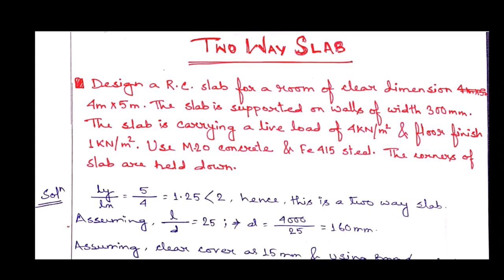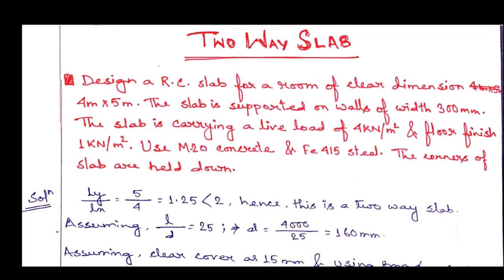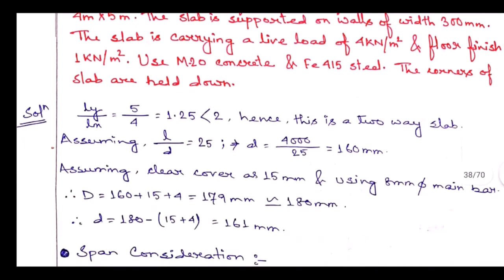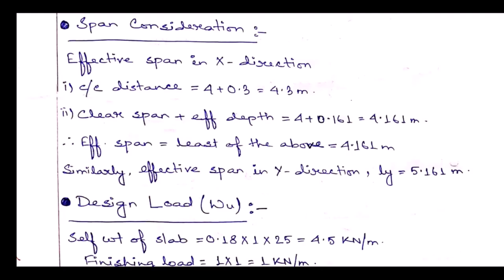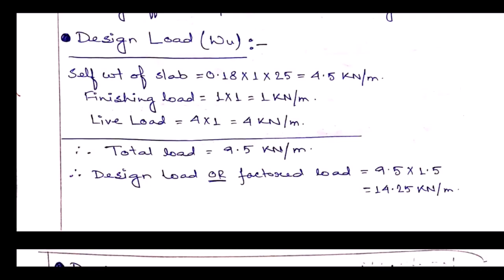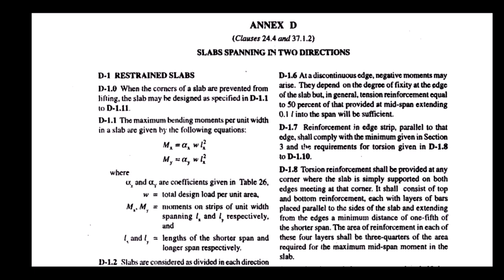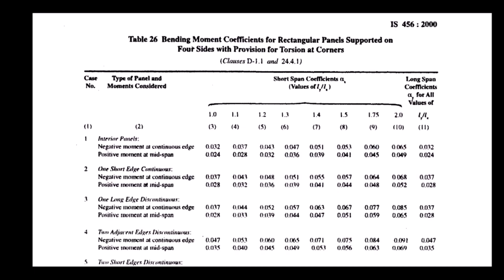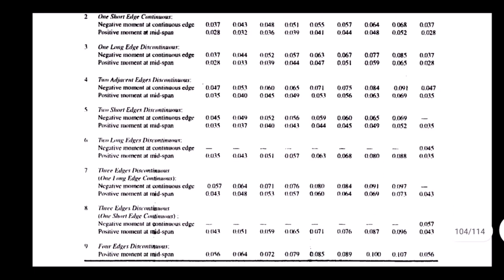Two Way Slab Part I